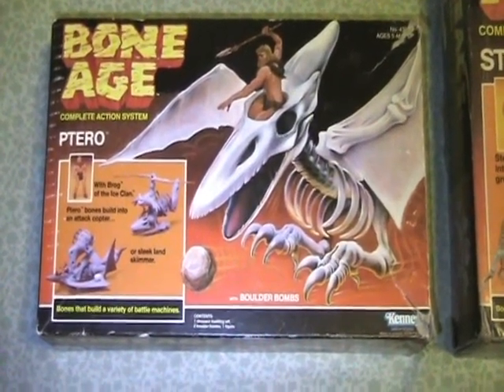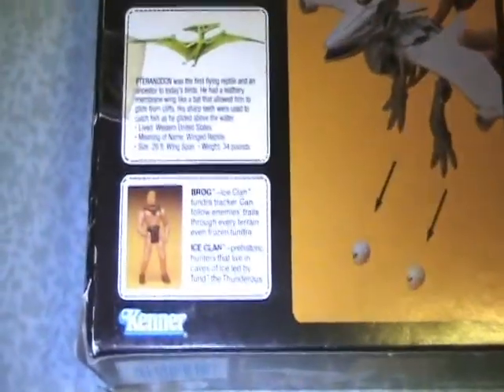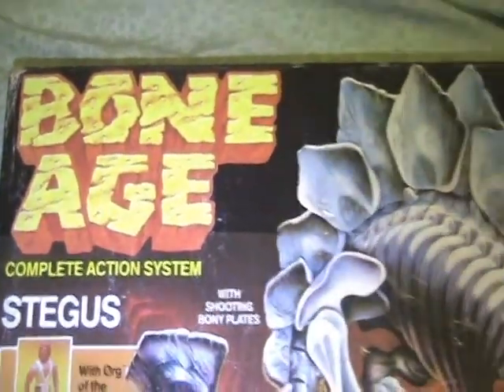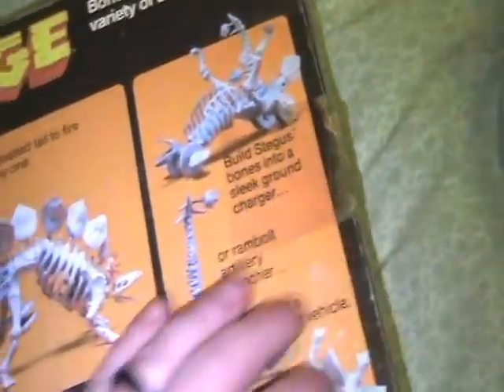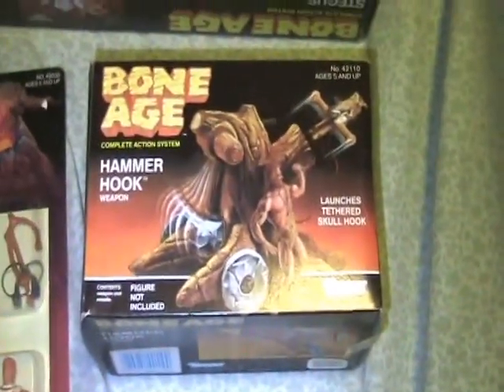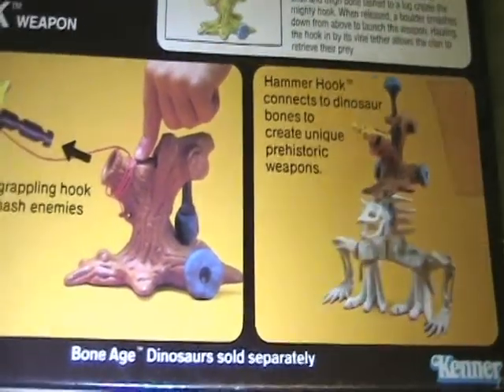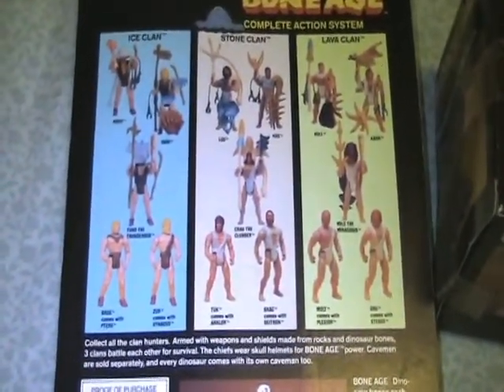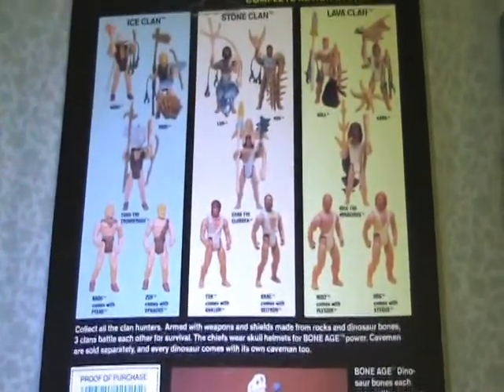Bone Age Collection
Here is my Bone Age collection. I don't have much from this line but figured I would show you what I have.